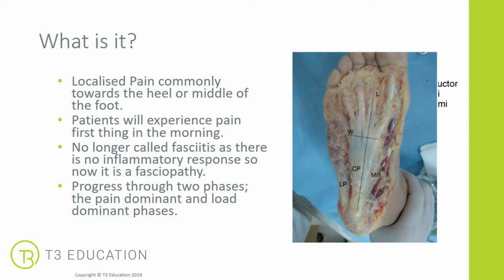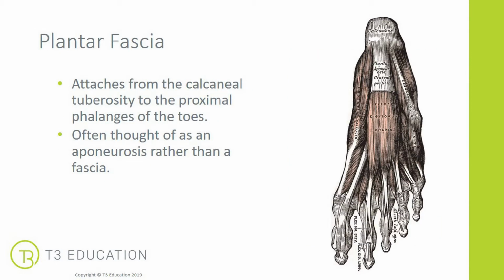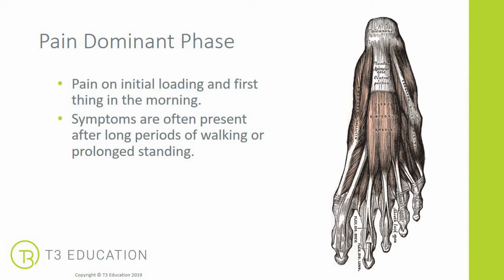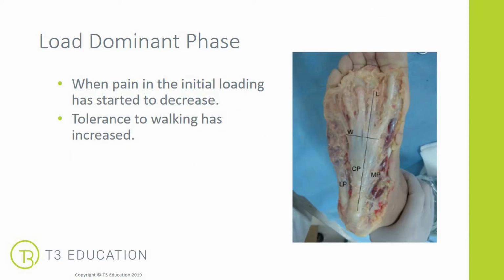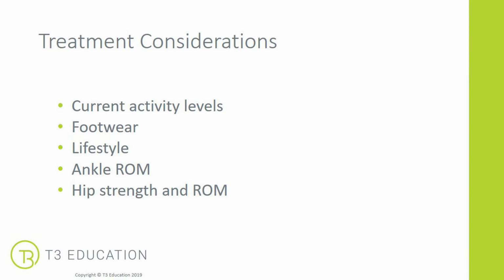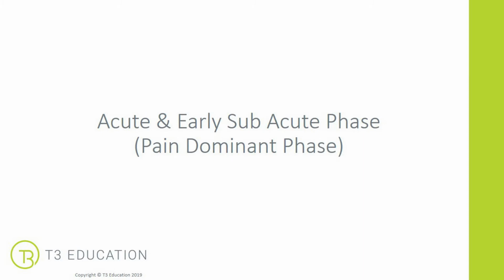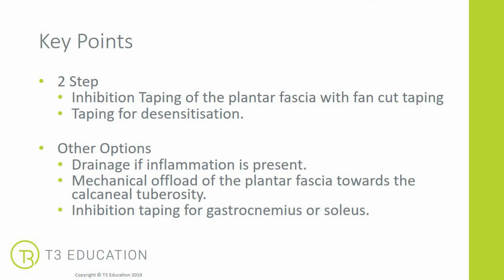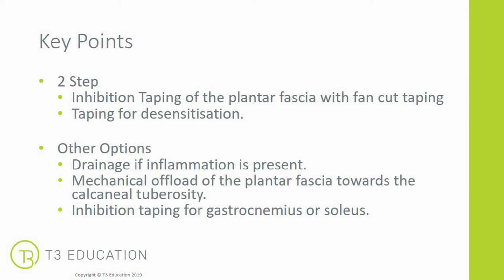Kinesiology Taping: Plantar Fasciopathy